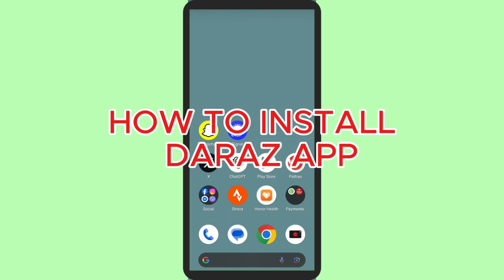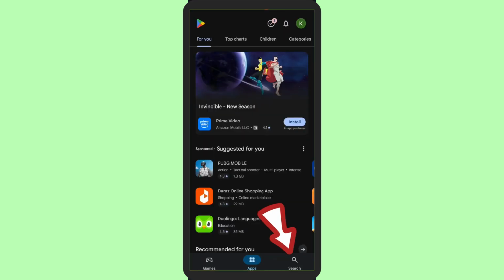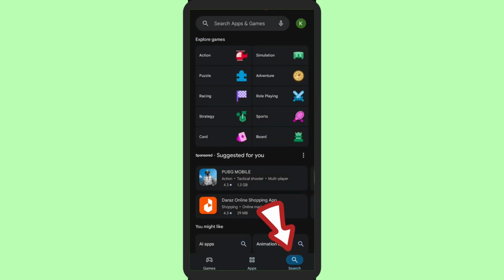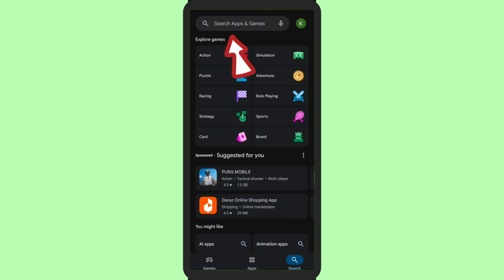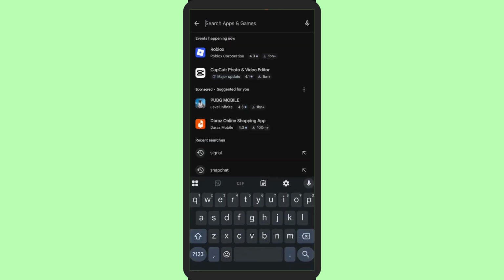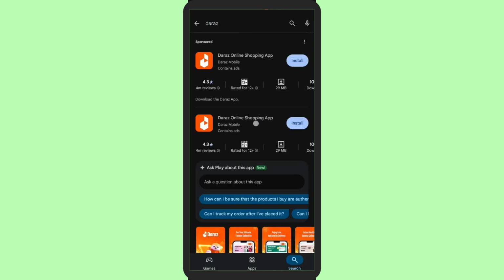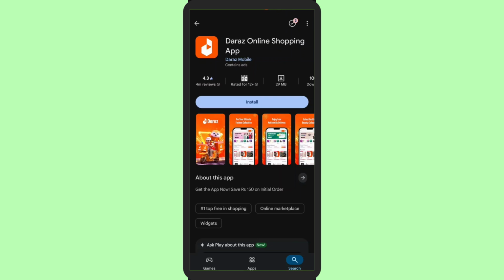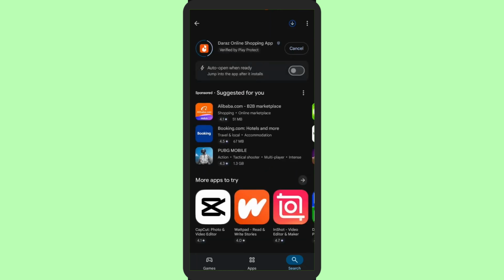How to Install Daraz App 2026?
In this video, I’ll show you how to download and install the Daraz app on your smartphone step-by-step. Whether you're using an Android device or an iPhone, this tutorial will guide you through the process easily. The Daraz app allows you to shop online, explore deals, and track your orders all in one place. I’ll walk you through opening the Play Store or App Store, searching for the Daraz app, and installing it safely on your device. This video is perfect for beginners who are new to mobile apps and online shopping. Once installed, you’ll be ready to explore thousands of products at your fingertips. Follow along carefully and you’ll have the app ready in just a few minutes.